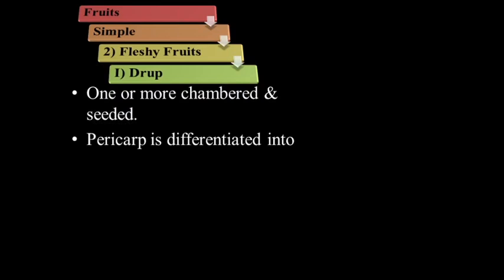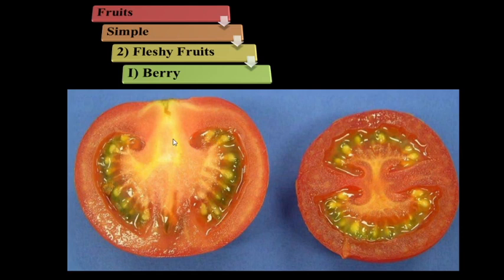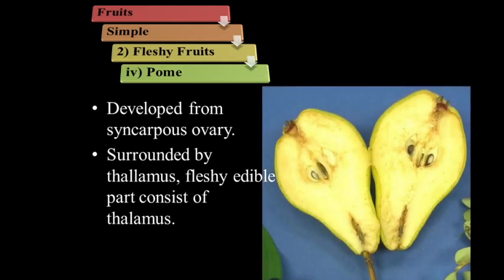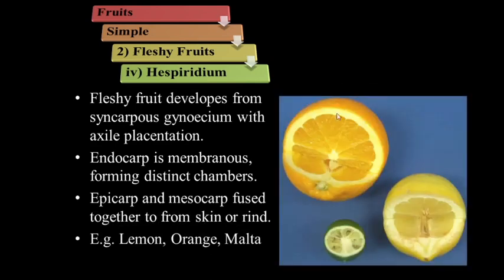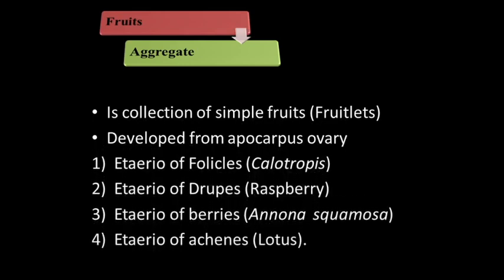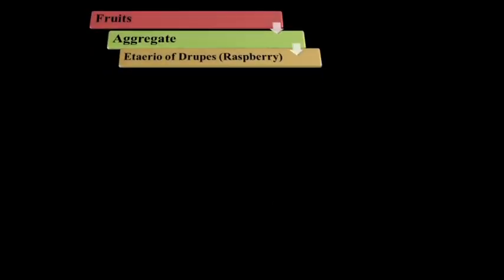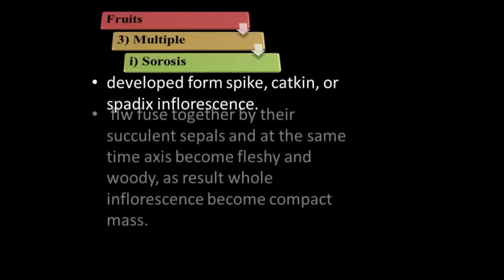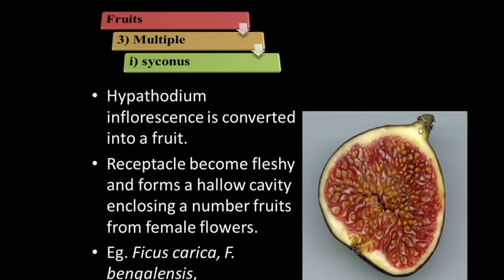Fruit 2 By Dr Makhan Singh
Fruit types lecture 2